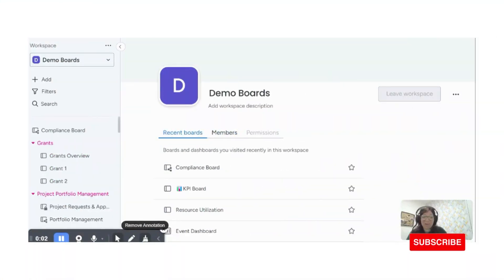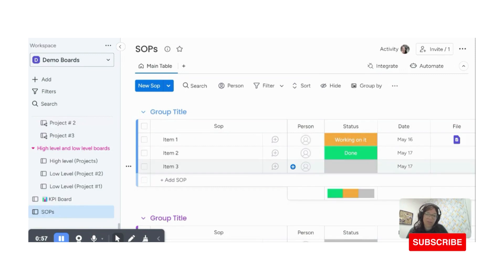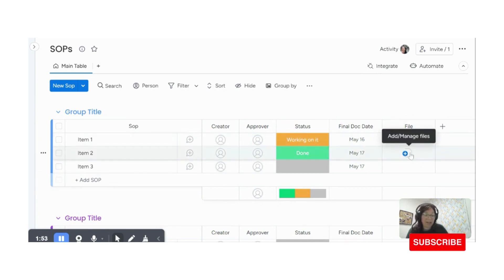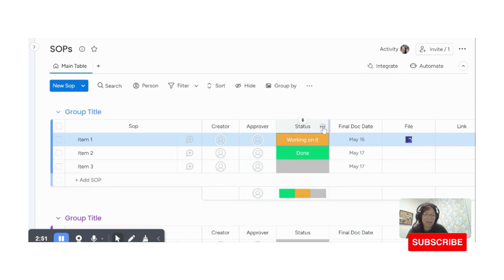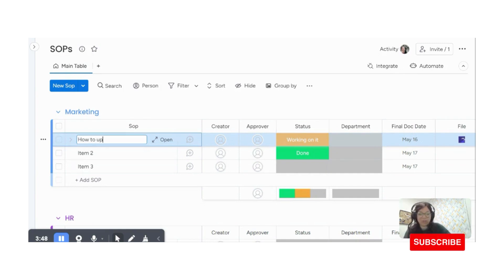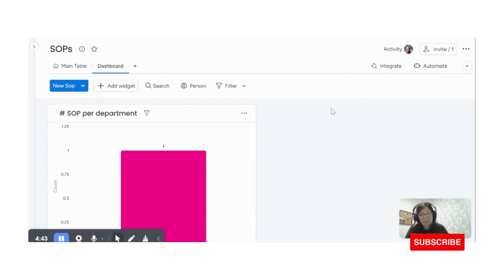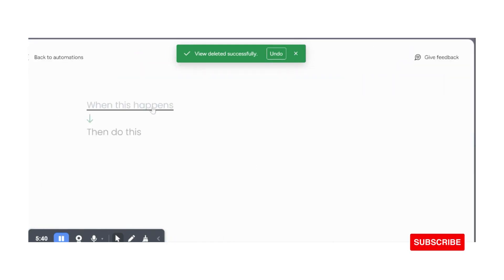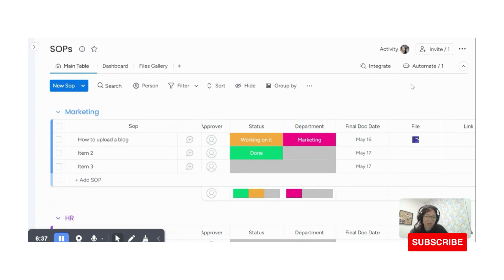Step By Step Guide To Building An SOP Management System in monday.com | Simpleday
Discover a comprehensive step-by-step guide to creating a robust SOP (Standard Operating Procedure) Management System using the versatile project management platform, monday.com. Follow Simpleday's clear instructions to streamline your processes, enhance collaboration, and ensure seamless SOP documentation and management within your organization.

*FREE RESOURCES*

*RELATED SEARCHES*